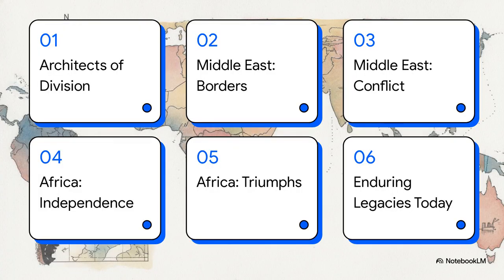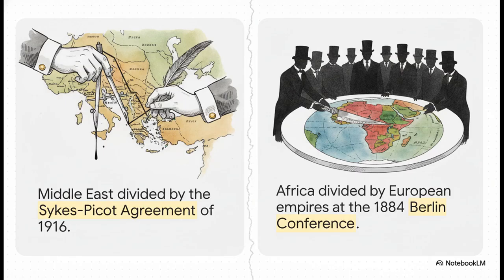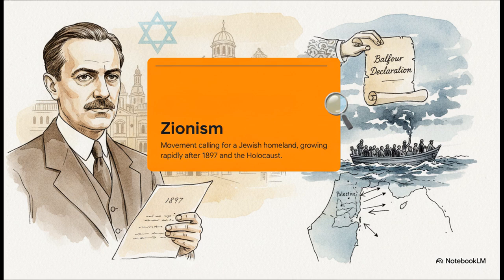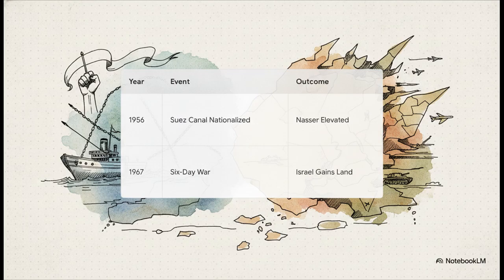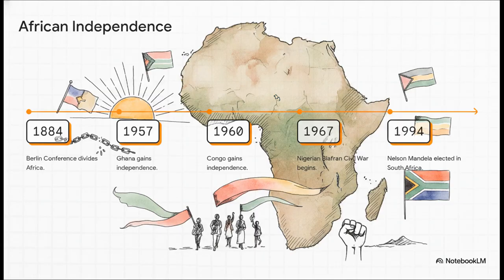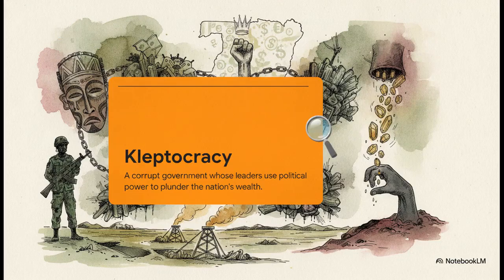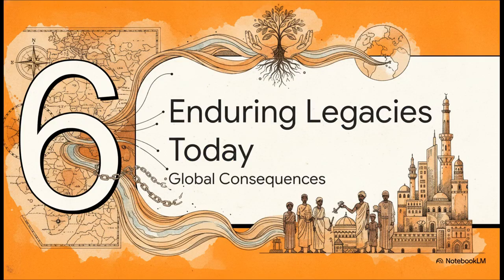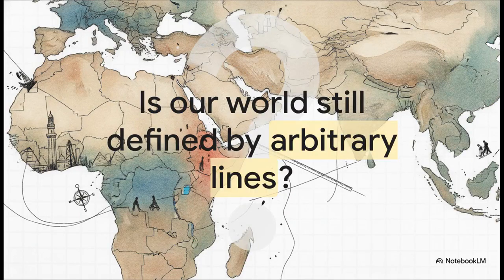HSS-10.10 Theme 1: Nation-Building in the Middle East and Africa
California History–Social Science Standards for World History: HSS-10.10 & 10.11 Nation-Building and Global Interdependence